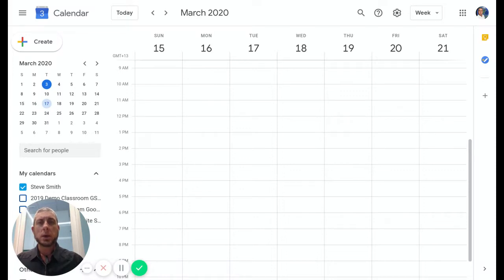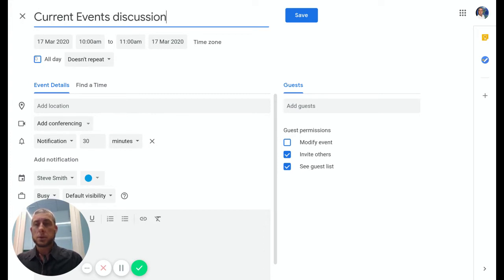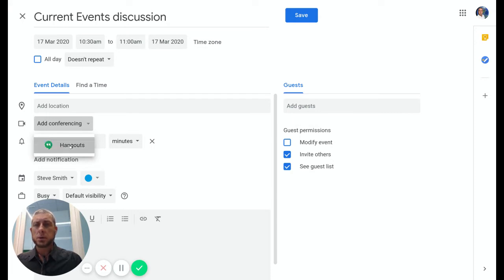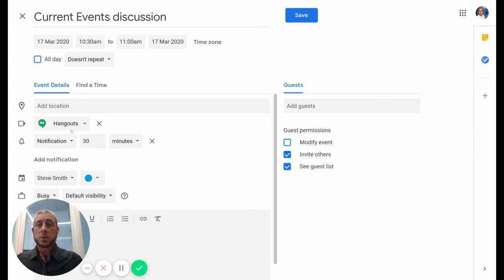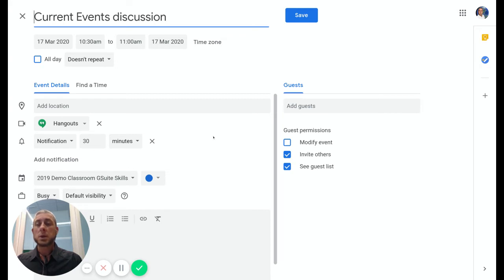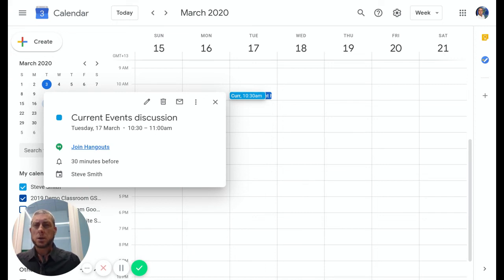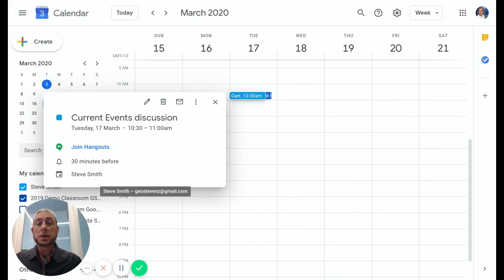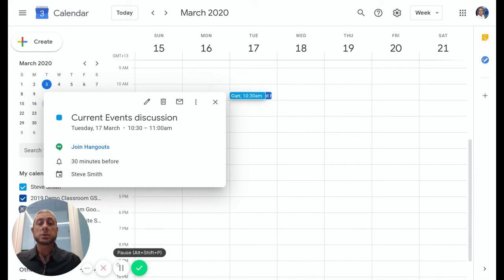Hangouts onto calendar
A quick clip to show how to add Google Hangouts onto your Google Calendar  to invite people to a video chat. A great tool for extending your classroom walls, distance learning or students who cant make it to class for any reason.